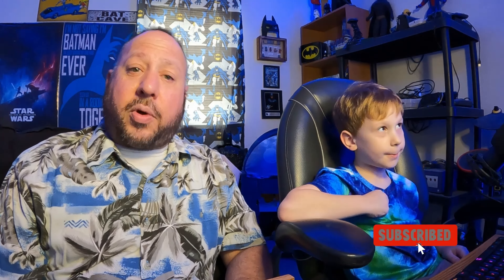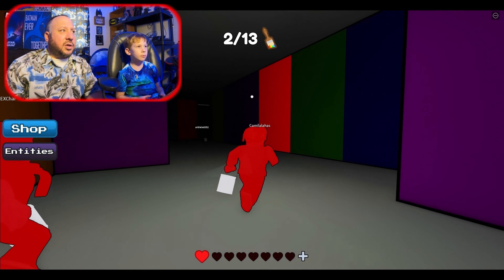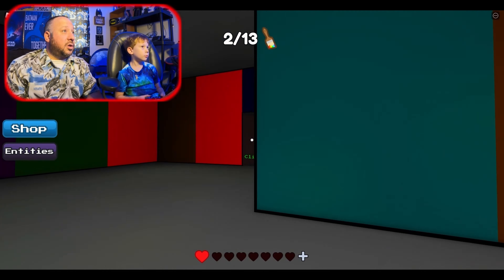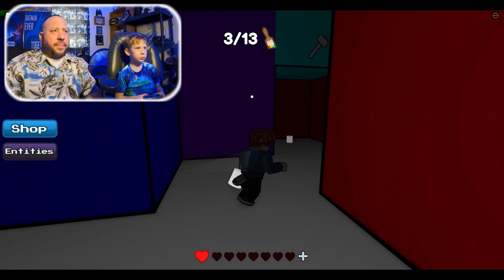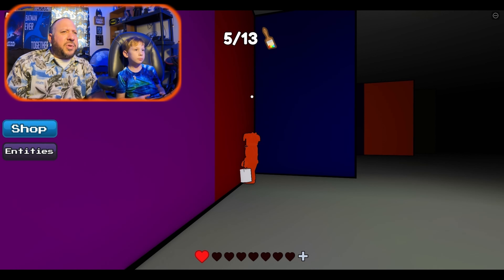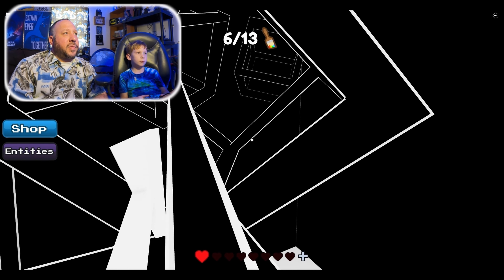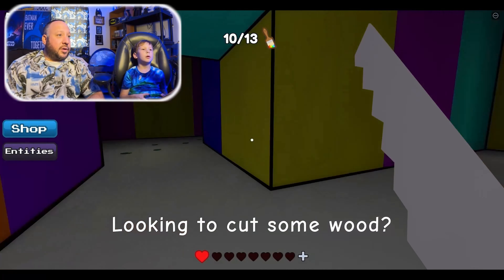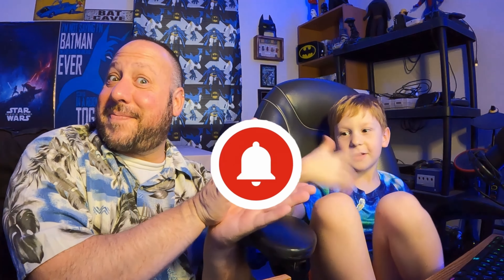Hide in Your Color!!! ROBLOX COLOR OR DIE!!!!!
Myles and dad play ROBLOX COLOR OR DIE!!!